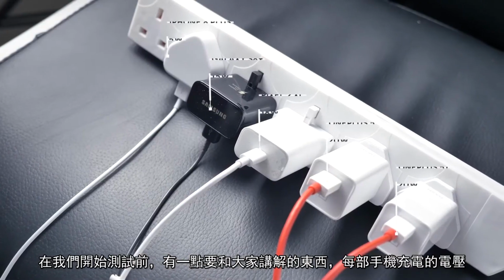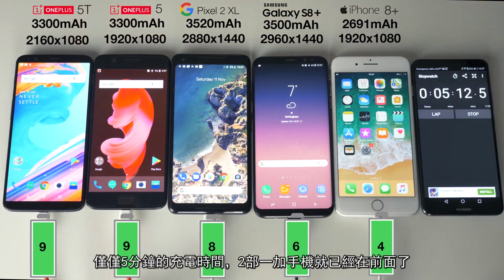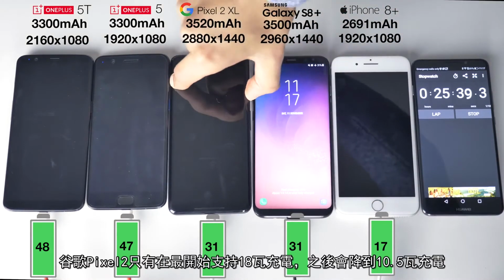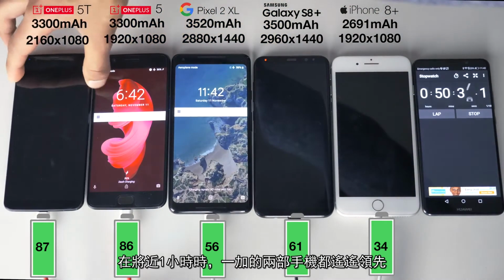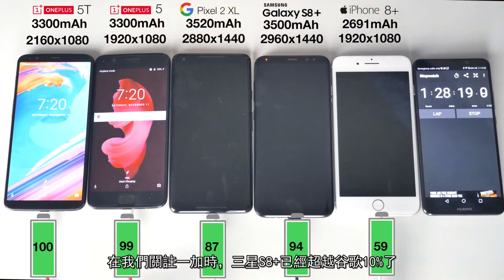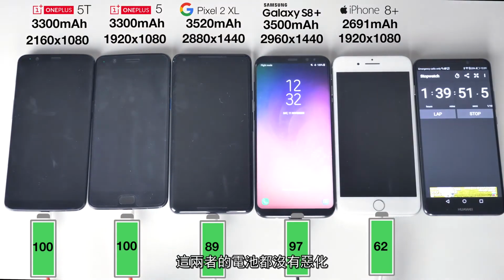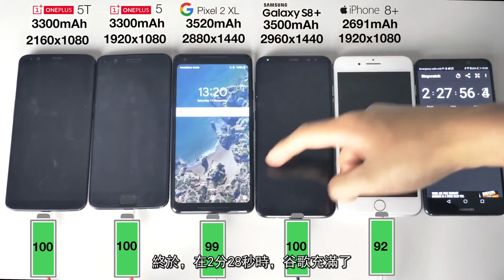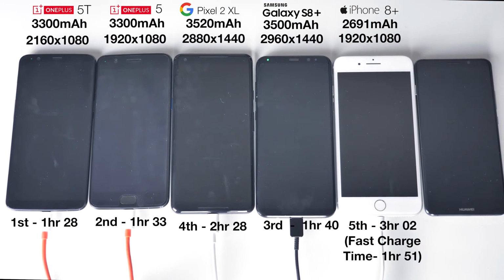一加5T 充電速度 快充速度測試 （繁中字幕）Oneplus 5T Battery Charging Speed Test Chinese subtitles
For support Chinese domestic phone, I just made a Chinese subtitles for this video, if you like this video, please go to the original author's channel to support them
因為此次一加5T在美國首先上市，國內還沒發佈，所以我找了幾個做得好的視頻，做個中文字幕給大家看看，如果喜歡這個視頻，請去原作者頻道支持他們